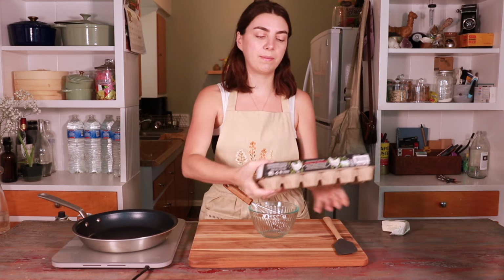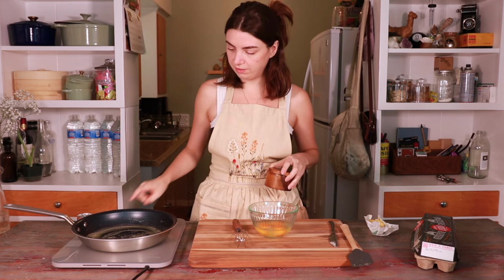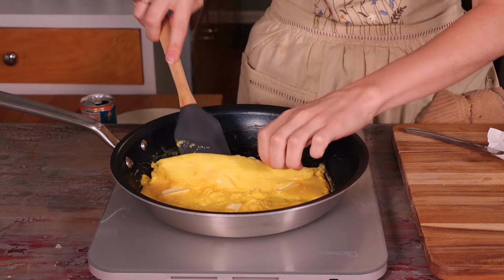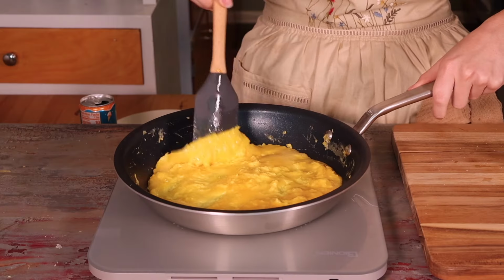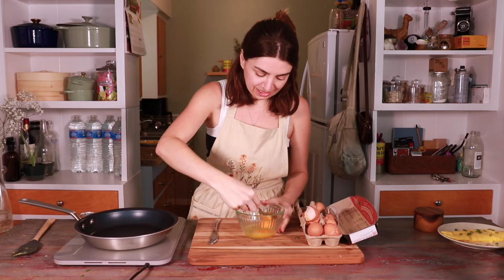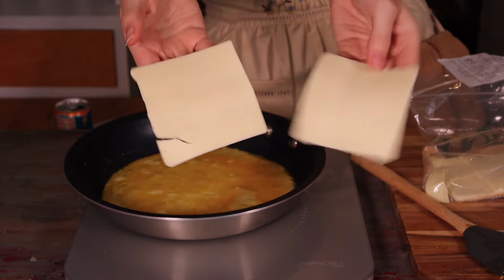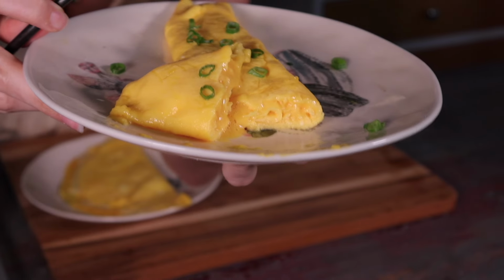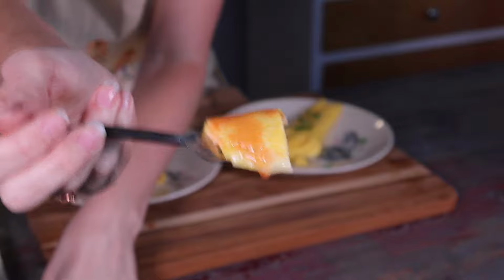American vs. French Omelet | CHAOS KITCHEN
HI WELCOME thank you for being here in my kitchen with me while I cook in a silly and chaotic manner. Today I compare my renowned omelet to that of a French omelet. LOVE YOU BYE!

Whether you're a seasoned chef or a kitchen newbie, join me for a fun-filled cooking adventure that promises plenty of laughs and a (hopefully) tasty reward at the end  ♡ I L Y S M!